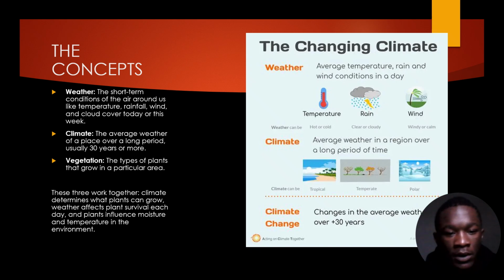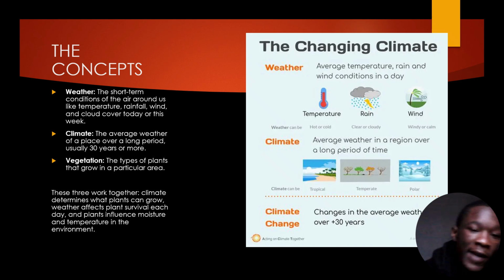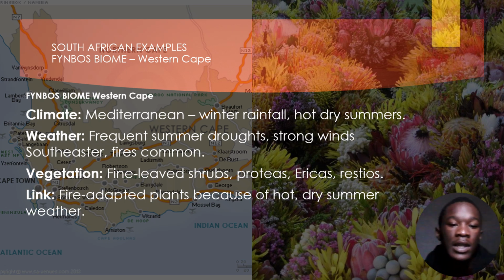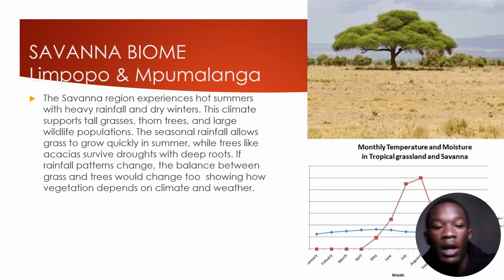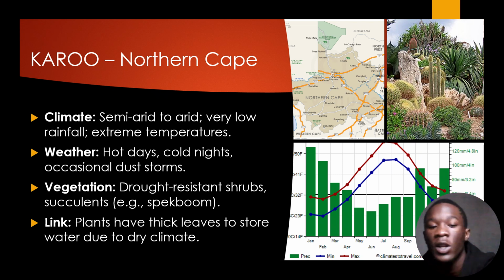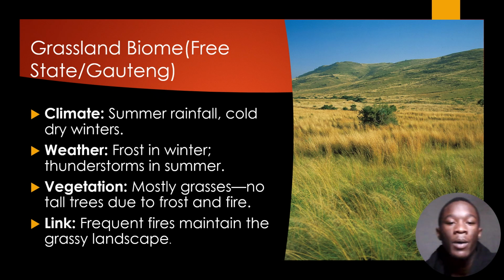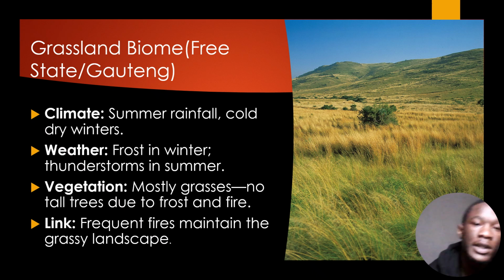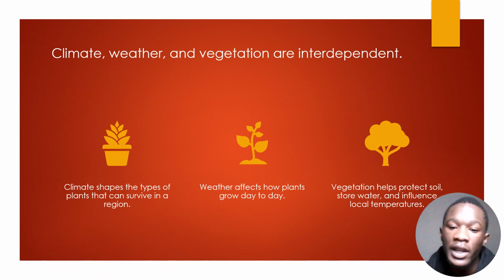Climate, Weather And Vegetation: Why Are They Connected